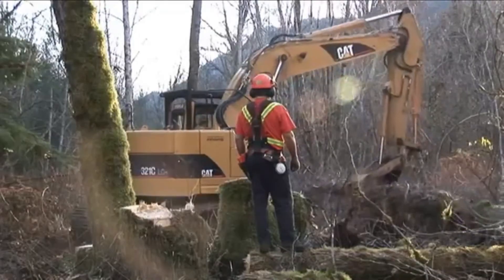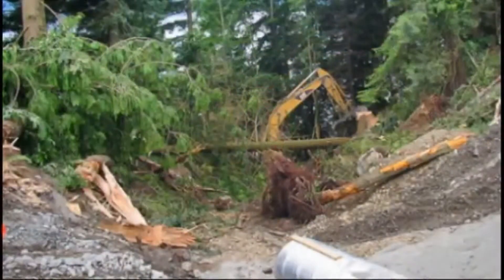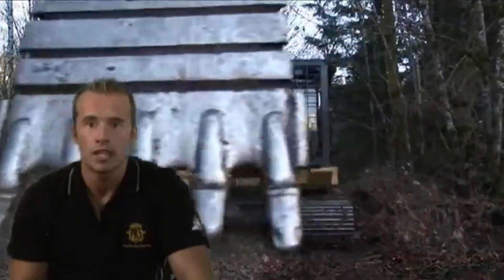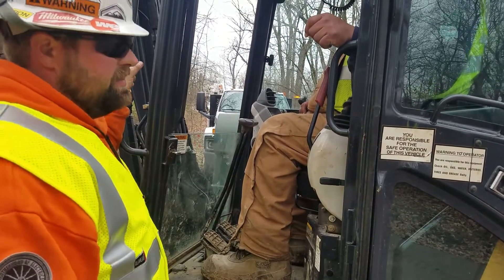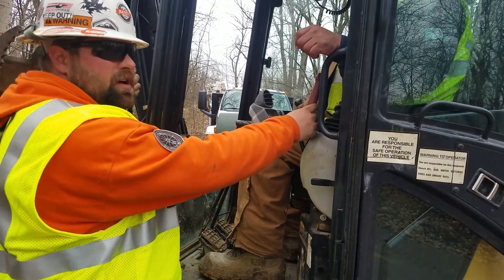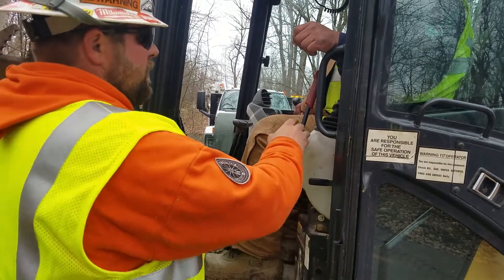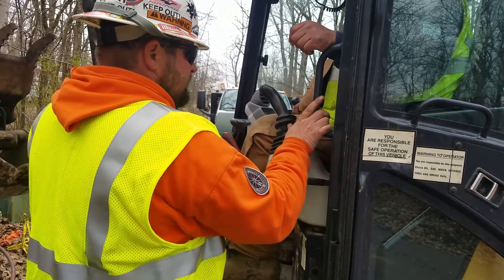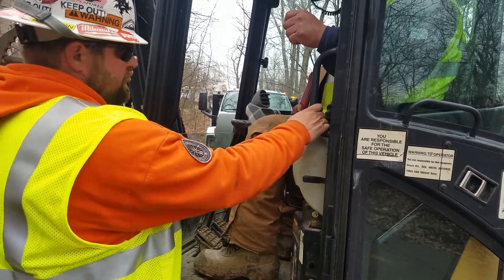Swing Radius - Safety Around Equipment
Struck by accidents are a leading cause of fatality on construction sites. So much so that OSHA has them in their category called "The Fatal Four". Being struck by equipment is unfortunately common, and the results are severe, follow these best practices to make sure you don't become a statistic.